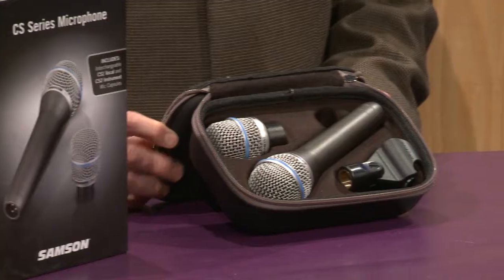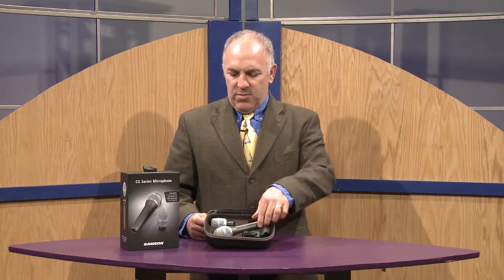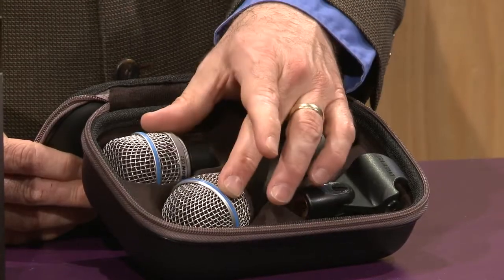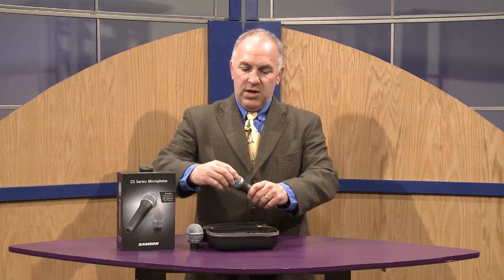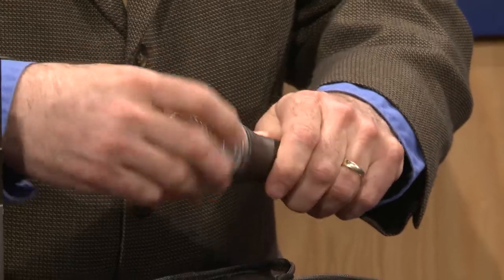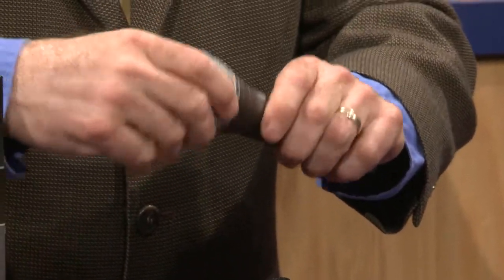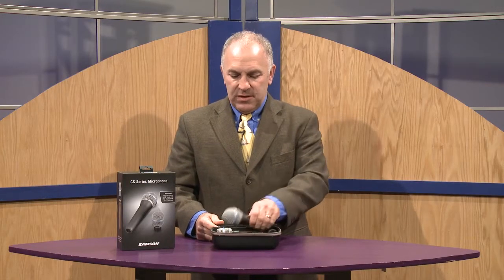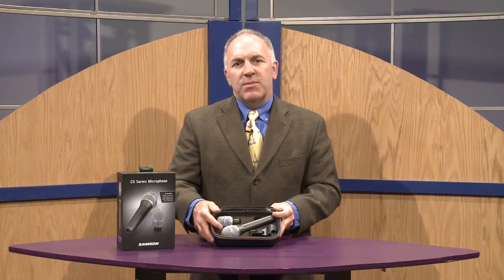Samson CS Series Convertible Dynamic Microphone Overview | Full Compass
Samson's Nick Barbieri demonstrates the Samson CS Series Convertible Dynamic Mic at Full Compass Systems.

Samson's Capsule Select Series Microphones off the capabilities of two pro-level dynamic microphones in one versatile package. With easily interchangeable CS1 Vocal and CS2 Instrument mic capsules, the CS Series mic is perfect for capturing stunning vocal performances or miking your favorite instruments.